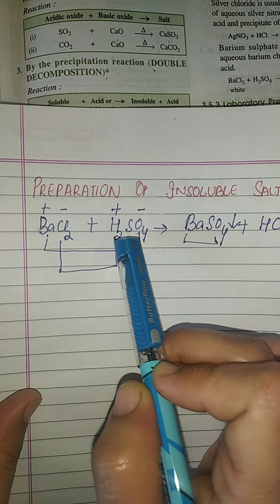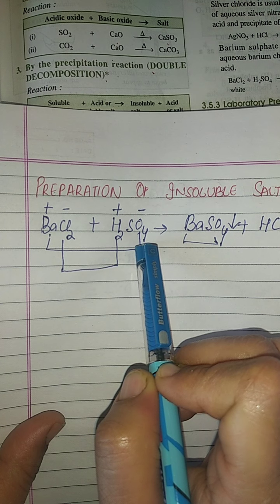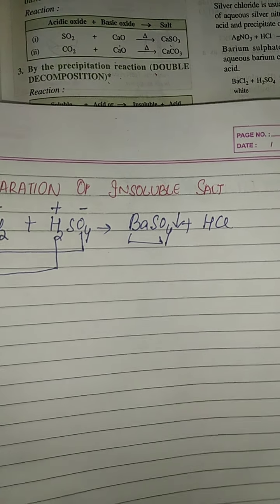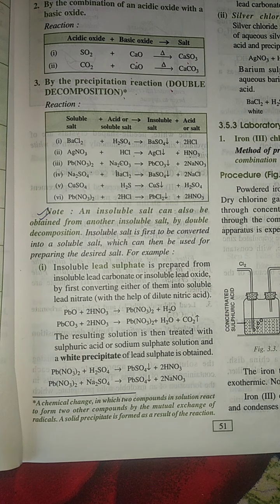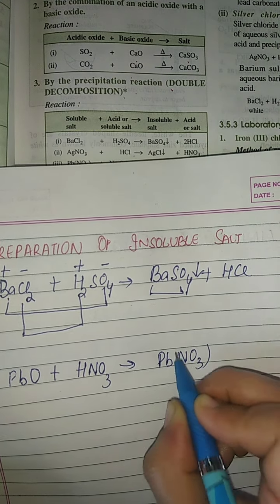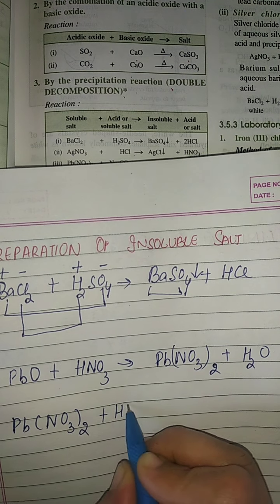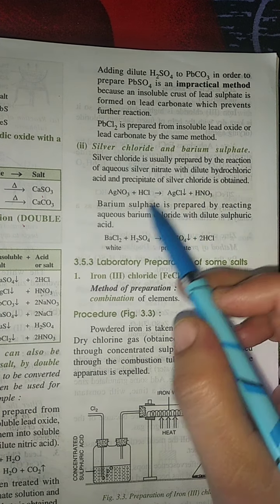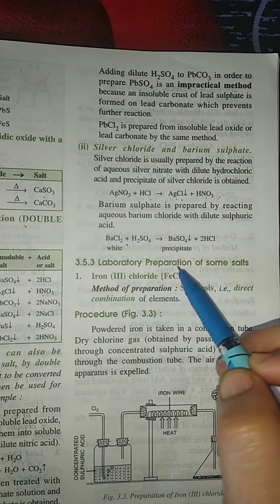Class-10, Subject-Chemistry, Video-27, Chapter-3, Salts, Part-3 by Mrs Meenakshi Ghai